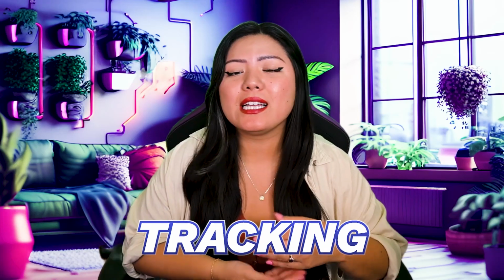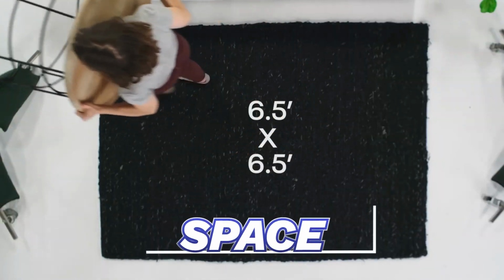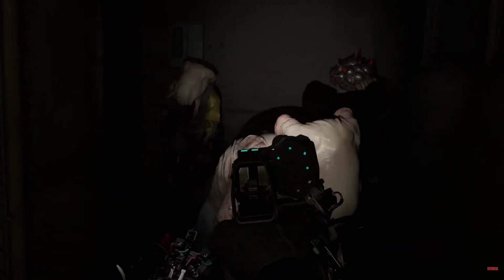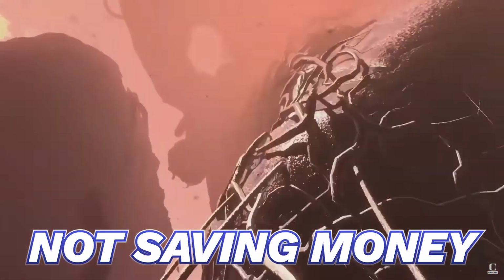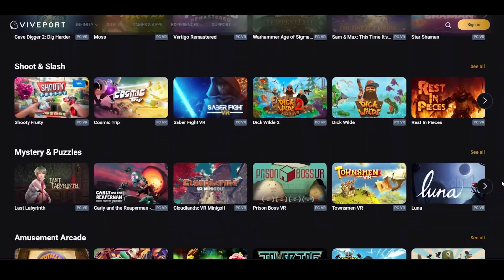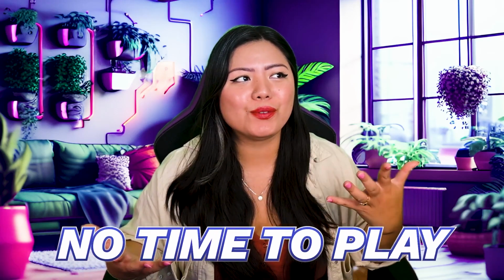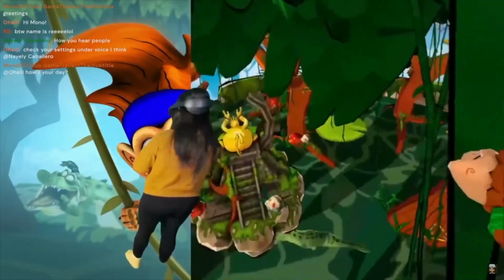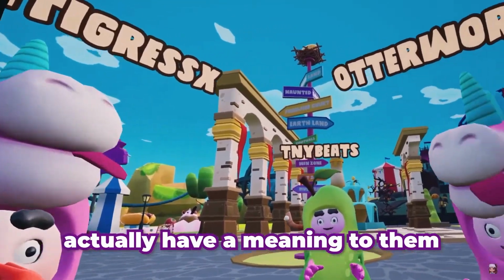The 7 Biggest VR Mistakes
7 Mistakes VR Beginners Make

In this video, I'll walk you through the top mistakes VR beginners often encounter. From the significance of proper tracking to the importance of play space management, selecting the right headset, and building a game library on a budget, we'll cover these seven common errors and how to avoid them. Additionally, we'll delve into the importance of setting aside ample time for VR gaming and the value of social interactions within the virtual reality world. Stop making these VR mistakes and happy gaming!

Quest 3 on Amazon

📨 hello [at] vrwithjasmine [dot] com

⏰  TIMESTAMPS:

00:04 #1
00:30 #2
00:44 #3
1:14 #4
1:30 #5
2:21 #6
2:59 #7

*Thank you for using my links and supporting this channel 💙

✨ Amazon Storefront - Recommended VR Products